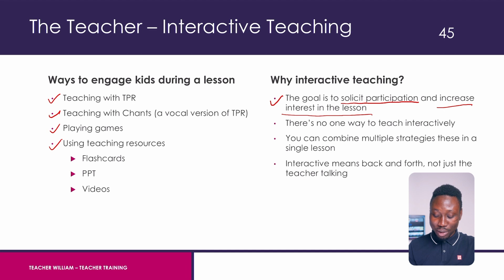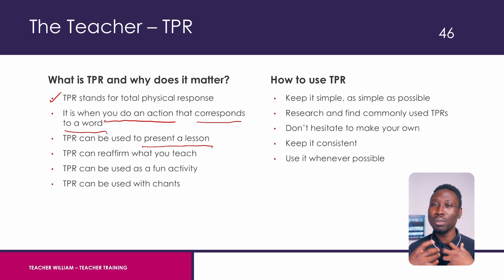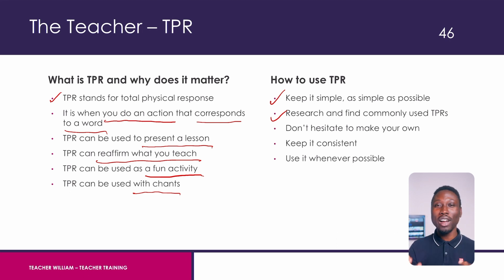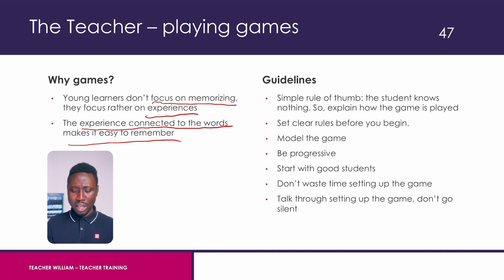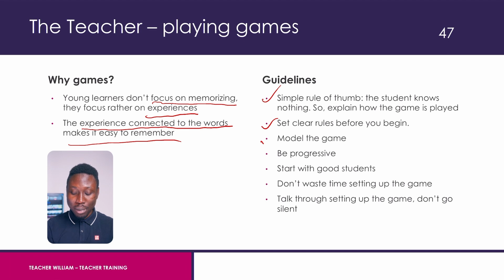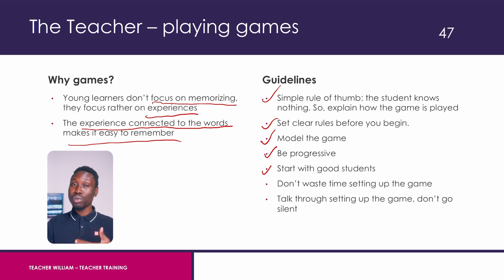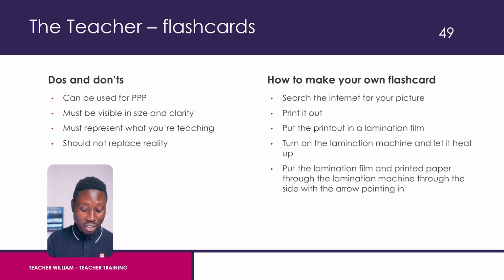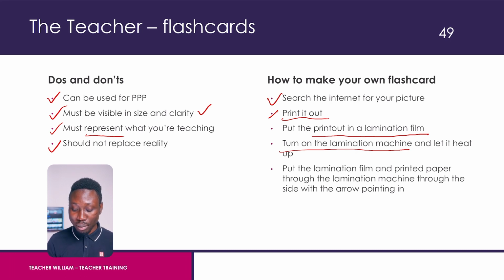35 - Interactive teaching | Kindergarten ESL Teacher training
efficient teaching If you're a new kindergarten teacher struggling, check out this course